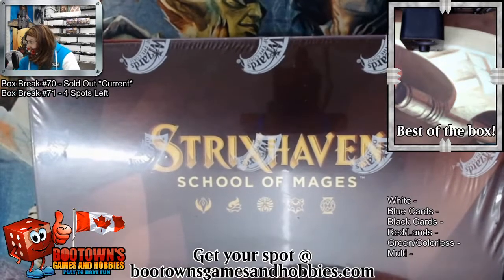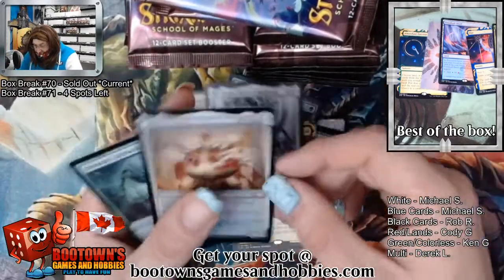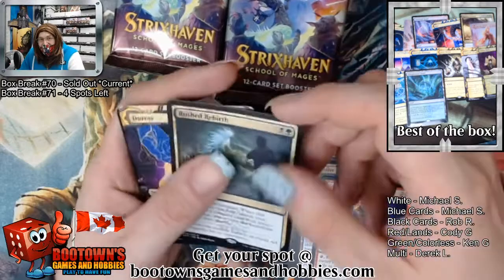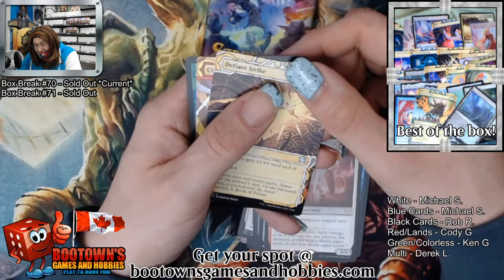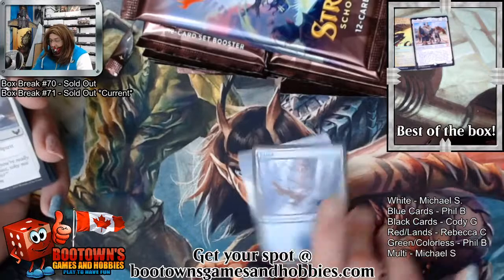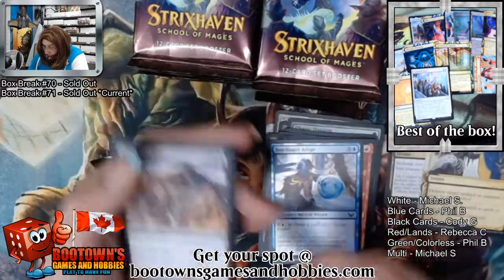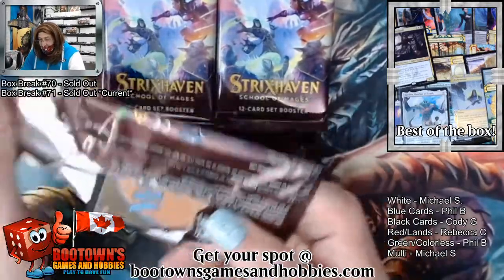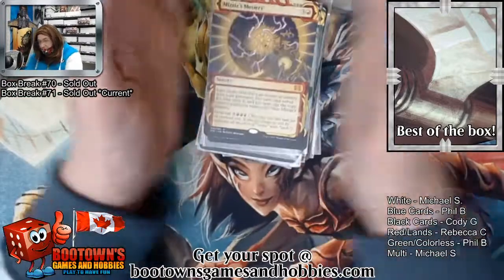STRIXHAVEN SET BOX BREAKS!!!